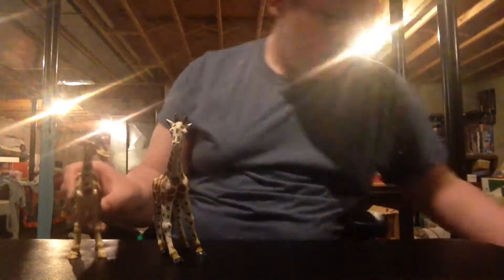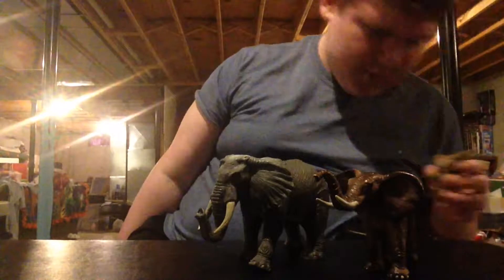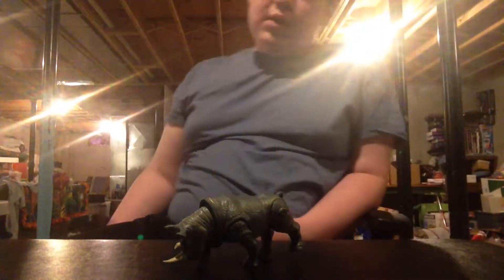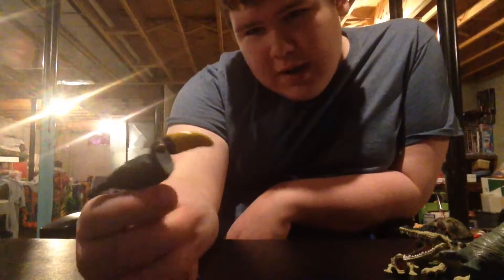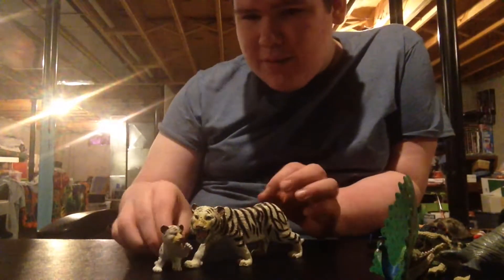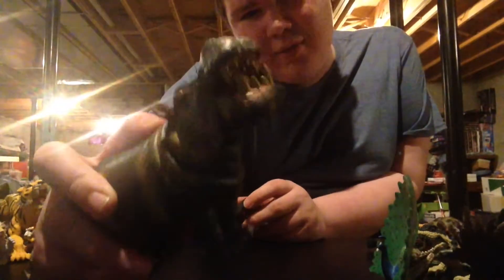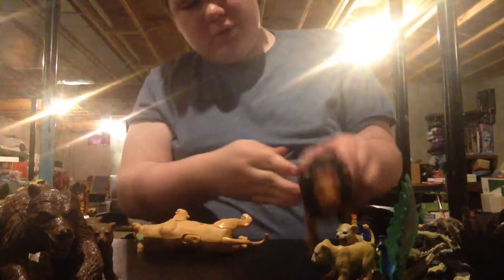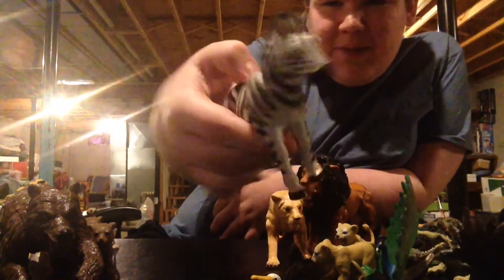Animal Planet Safari Park animals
In this video I will show off my Animal Planet Safari Park animals since when I made the tour video I could barely see some animals. I have included animals from schleich and toys r us and also some random background animals.